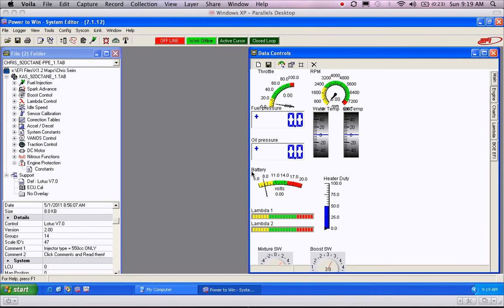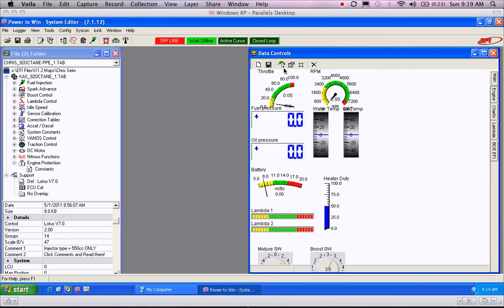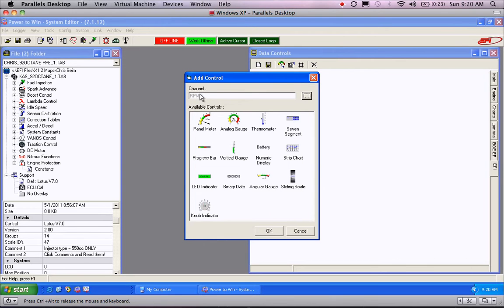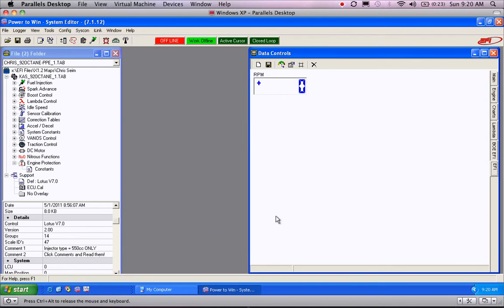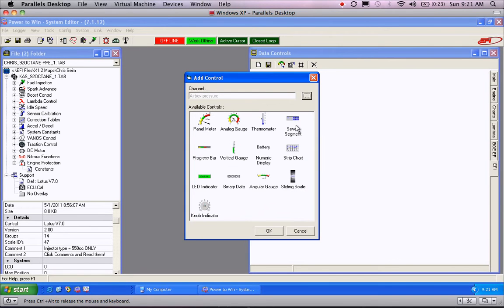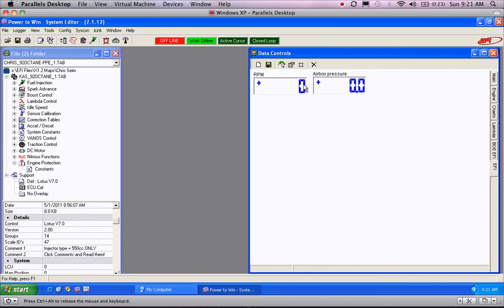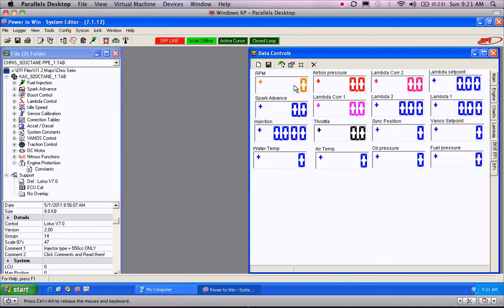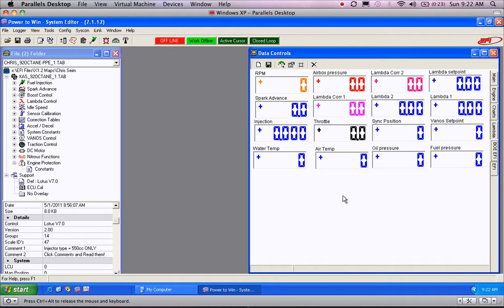Lotus EFI Data Controls Setup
This is the suggested setup for the Data Controls Page for the EFI Standalone EMS. Designed for the Lotus Elise/Exige/211 with Toyota 2ZZ-Ge Engine